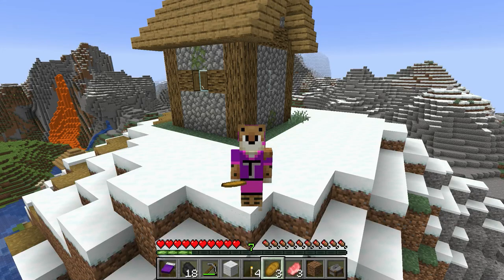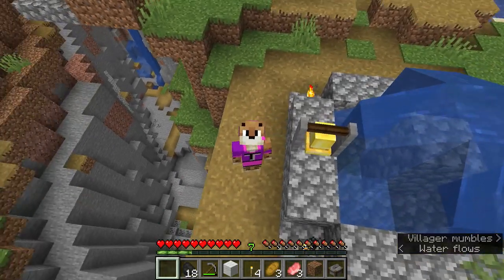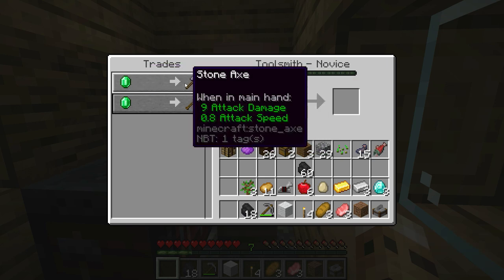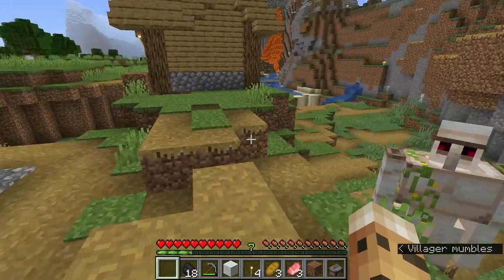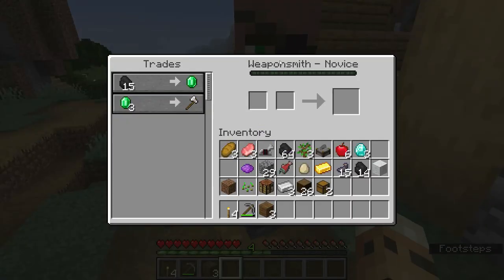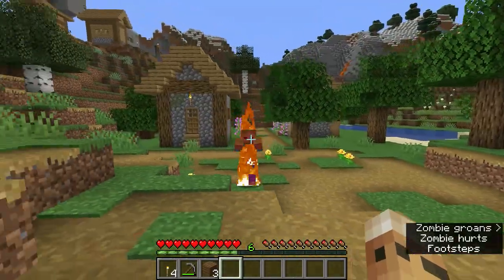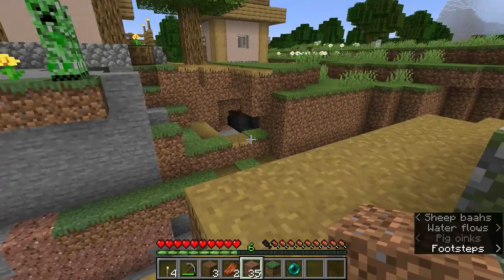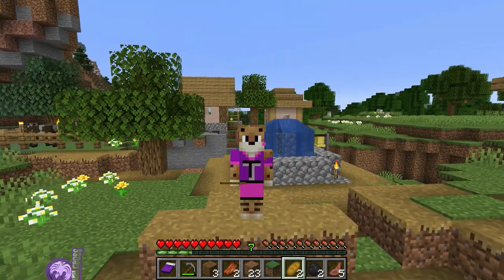Ty's Tips-n-Tricks: Minecraft 101-Villages & Villagers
Are you super brand new to Minecraft? Have no idea what to do or where to start? This is the video for you!!! Come adventure with me and learn the game of Minecraft together! Today's focus will be on the village we found and the villagers.

I am a new-to-Minecraft (September 2019) and a brand new YouTuber with the hopes of creating enjoyable content, Let's Play series, Learning Tutorials for new players like me, and anything else that may be suggested by my viewers and subscribers.

Game: Minecraft-Java Edition by Mojang AB
Resource Packs: Optifine (when used)
Editing Software: Filmora 9
About Me – Koven & Roy Knox

Special Thanks to all my buds who have inspired and assisted on this journey: